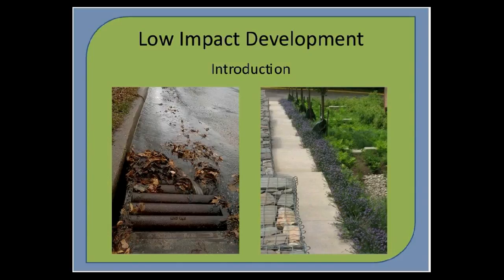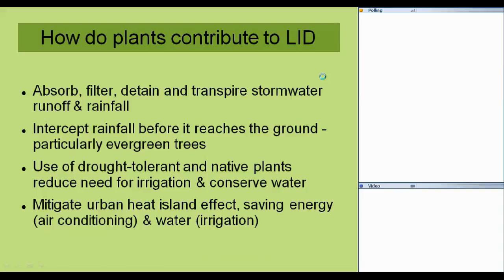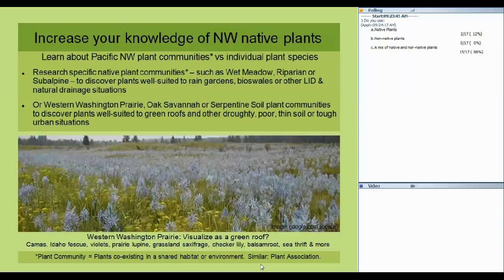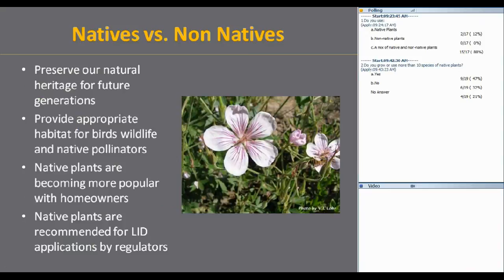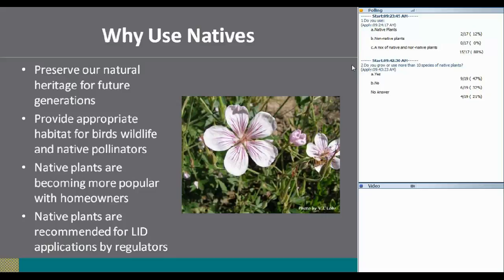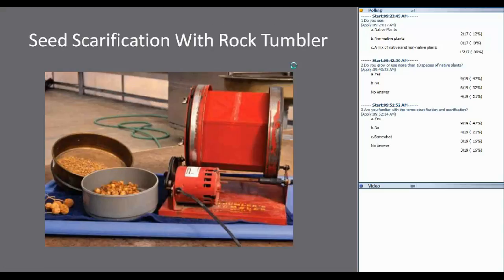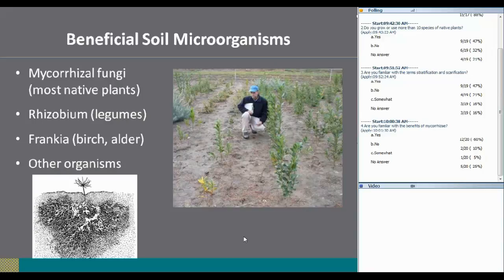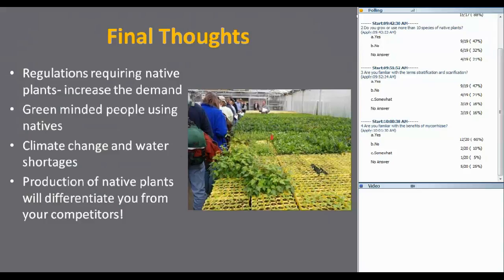Plant Selection & Propagation for Low Impact Development Webinar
Webinar presenters discuss techniques for selecting plants, broadening the plant palette and growing native plants appropriate for Low Impact Development in a nursery setting.